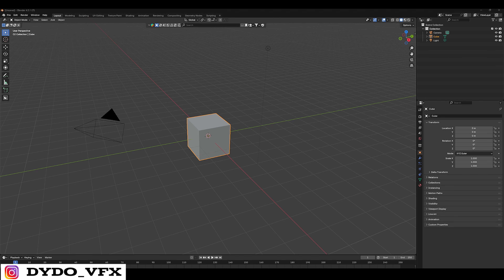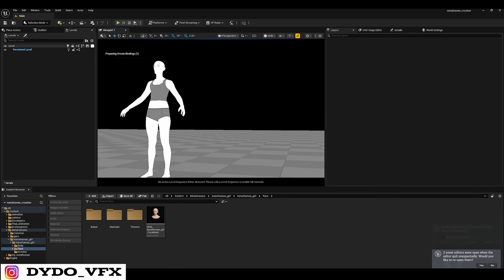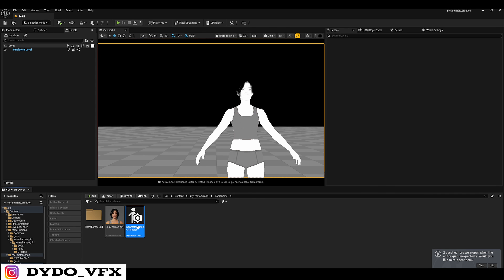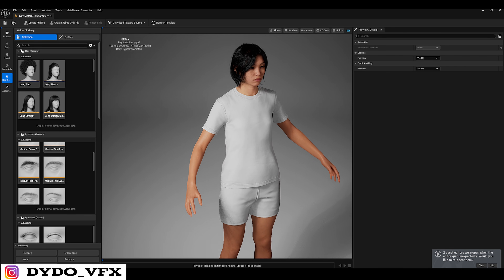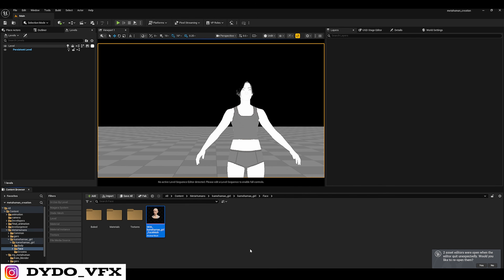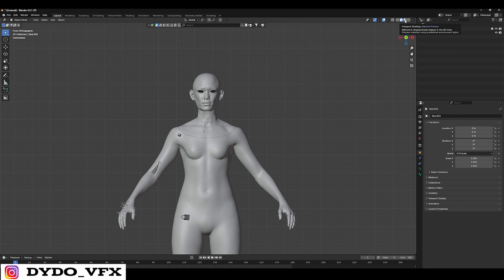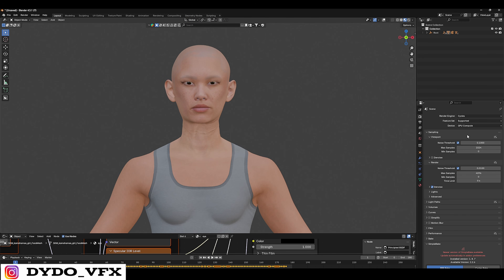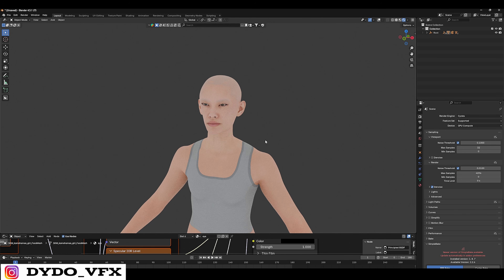Easiest Way to Export MetaHuman from Unreal Engine to Blender (No addons)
Learn how to export MetaHuman from Unreal Engine to Blender using a FREE method.
In this tutorial, I’ll walk you through the complete Unreal Engine → Blender workflow, covering export settings, common issues, and how to correctly import MetaHuman without broken rigs or materials.

This method works without paid plugins and is suitable for beginners and intermediate artists who want to use MetaHumans in Blender for animation, rendering, or cinematic work.